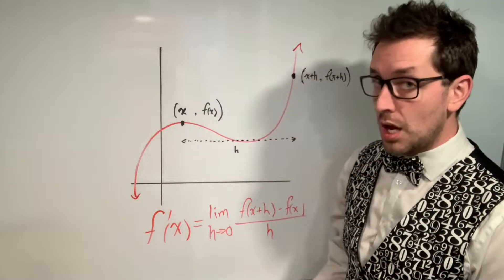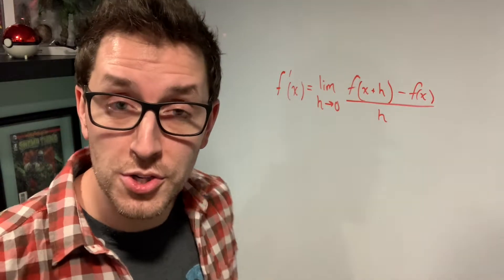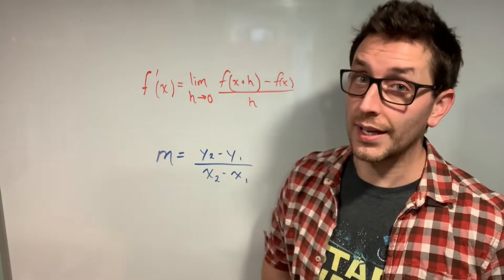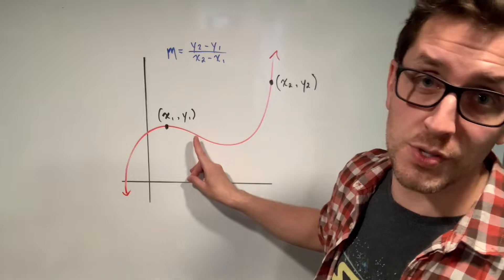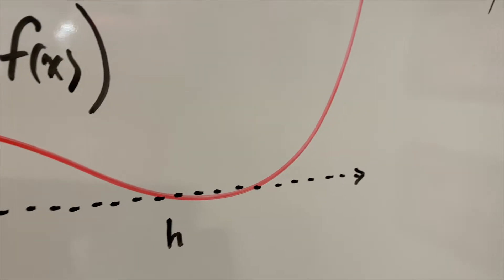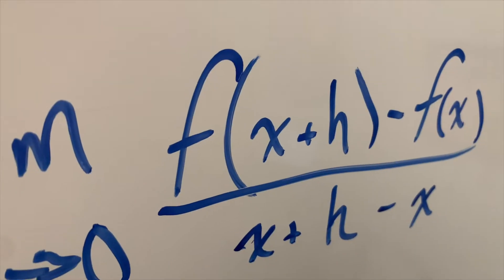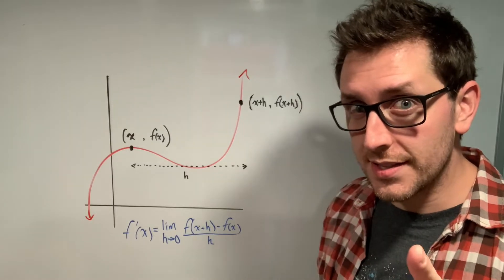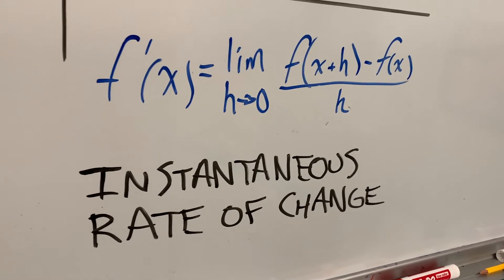This first principles definition trick makes things too easy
You won't believe just how easy it is to explain the first principles differentiation formula. All it takes is looking back at a mathematics concept you already know a lot about!

Differentiating from the first principle can be intimidating. The formula is long and scary, and there are many parts to it that seem unfamiliar.

But at its core, this formula is really just asking you to calculate the slope of a line between two points. But instead, you are finding the slope of a tangent line to the curve (also known as estimating the slope of a line at a single point!)

For this introduction to calculus video, all you need to understand is basic knowledge of slope! You will learn more about limits as you move into studies of calculus to round out your understanding. This is especially the case in the MCV4U course.